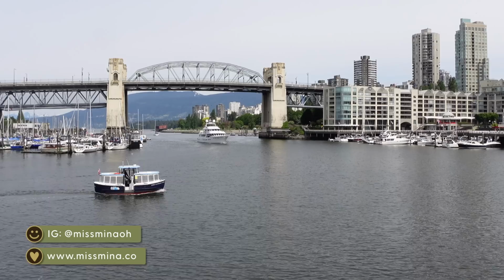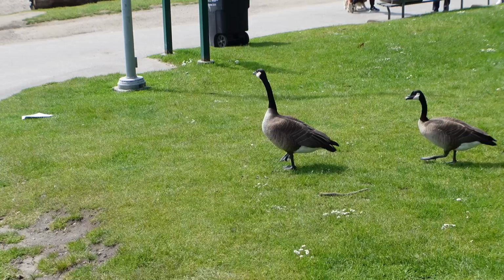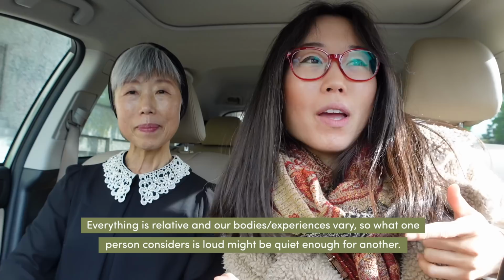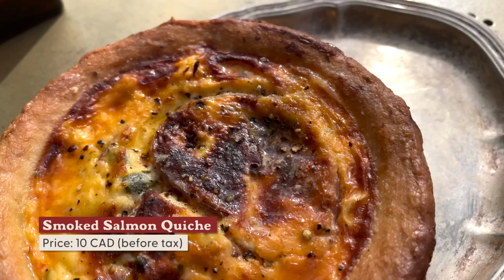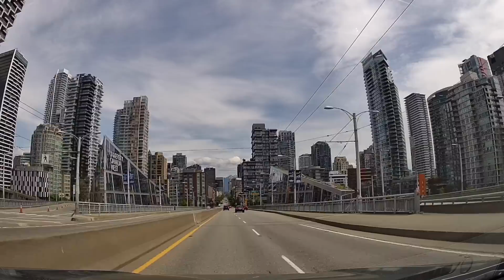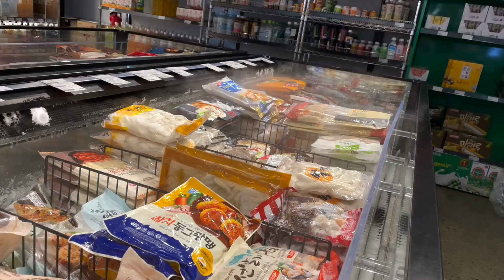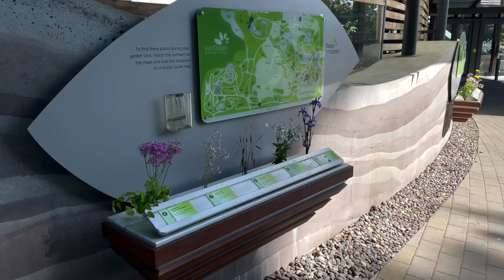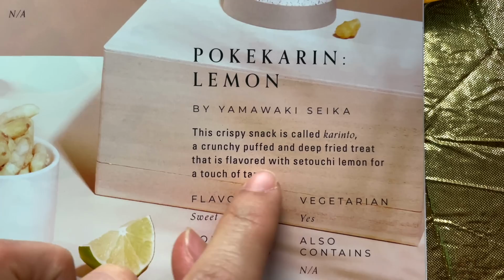48 HOURS IN VANCOUVER 🇨🇦 Mega FOOD TOUR in Canada!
to get $15 off your first Bokksu Japanese snack box!

► VIDEO DESCRIPTION: We have 48 hours in Vancouver and we’re taking you on a MEGA FOOD TOUR! I’ve always heard that Vancouver has good food, but now we know firsthand that it’s a mega truth. From casual to fancy, there are so many tasty options. We show you where to get thick egg toasts, smores ice cream bars, Korean royal cuisine, crispy croissant sandwiches, artfully prepared dishes and more!

Vancouver’s food scene is amazing, but remember to save some time for the greenery! As shown in this video, there’s Stanley Park and the VanDusen Botanical Garden. All this and more our travel vlog. Please refer to the video chapters below for your convenience :)

► VIDEO CHAPTERS:
0:00 Intro & Previews
1:02 Driving to Vancouver
1:43 Getting Poutine from Frtiz European Fry House
2:07 Poutine with MTL Smoked Meat
2:37 Poutine with Pulled Pork
3:27 Walking in Downtown Vancouver
3:46 Bread x Butter Cafe
4:09 Torched Wagyu Egg Toast
4:17 Truffle Egg Toast
5:04 Race against the parking meter!
5:21 Cafe Portrait
5:59 Raspberry Brioche from local bakery
6:23 Morton Park & Jolly Sculptures
6:57 Stanley Park
7:49 Dinner at the MacKenzie Room
8:26 Cocktail called “Werewolf in Vancouver”
9:00 Dish 1: Chicken of the Sea (with sea urchin)
9:38 Dish 2: Cukes of Hazard (leek and cucumber pattern)
10:30 Dish 3: Prince Charming (with Arctic char)
11:15 Dish 4: Collar By Your Name (with pork collar)
11:54 Dish 5: Big Baba with Chantilly Cream
12:57 Day 2: Realities of Travel
13:31 Exploring Granville Island for 8 hours
14:29 Dinner at Botanist near harbor
14:50 A very woodsy cocktail called Council of Trees
15:50 21-Day Dry Aged Duck Breast
16:01 Olive Oil Poached Halibut with Crab Beignet
17:27 Enjoying Artful Moments :)
17:45 The rare bathroom vlog lol
18:12 Vancouver’s Coal Harbor
18:47 Day 3: Breakfast at Le Marche St George
19:21 Coffee Time!
19:56 Smoked Salmon Quiche
20:06 Ham Gruyere Dijon Croissant
23:11 VanDusen Botanical Garden
26:24 Last meal before going home
26:36 Sura Korean Royal Cuisine Restaurant
28:23 Woohooo! Many dishes! It’s a feast!
32:55 Brief Korean Market Tour
33:16 Mister Artisan Ice Cream
33:31 Creme Brûlée Ice Cream Sandwich
33:47 S’mores Ice Cream Bar
35:48 Outtakes & Bonus Footage
40:19 this music and scenery is a mood
41:52 Remember that chicken pot pie from Granville Island?
42:13 More Bokksu Snack Review
47:12 DANCE PARTY!!!

Note: This video was filmed in June 2022. It took a lot of time and energy to make this video (especially the editing phase was very very long lol), so we hope you enjoy it!